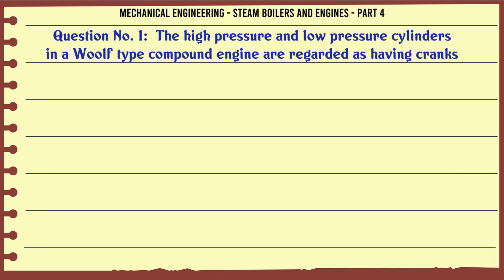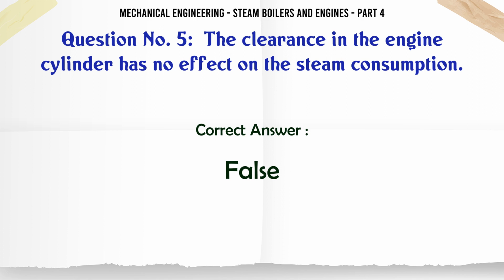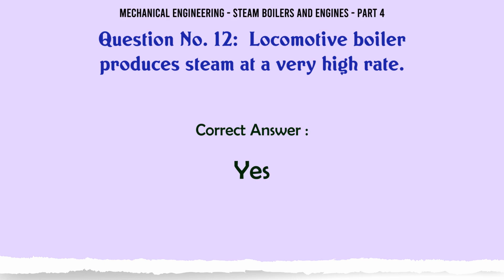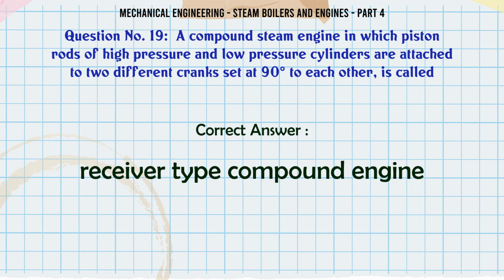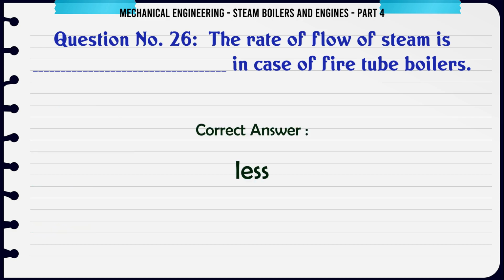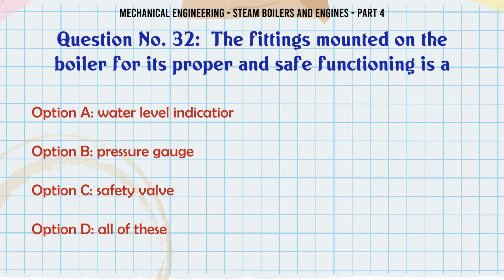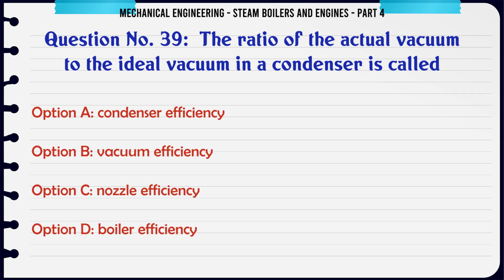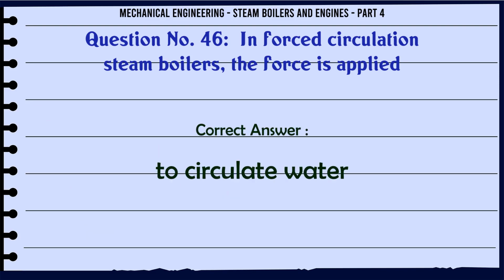MCQ Questions Steam Boilers and Engines - Part 4 with Answers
Steam Boilers and Engines - Part 4 GK Quiz.

Question and Answers related to Steam Boilers and Engines - Part 4

Find more questions related to Steam Boilers and Engines - Part 4

List of top 5 Questions:

The amount of water evaporated in kg per kg of fuel burnt is called

In a compound steam engine, the first stage of expansion is carried out in a high pressure cylinder whereas the last expansion is completed in low pressure cylinder. The diameter of high pressure cylinder is __________ the lowpressure cylinder.

Babcock and Wilcox boiler is a stationary type of water tube boiler.

A Cochran boiler is a horizontal multi-tubular boiler.

In forced circulation steam boilers, the force is applied

Content of this Video:

MCQ question answers for Steam Boilers and Engines - Part 4